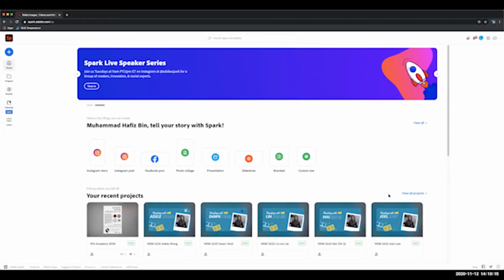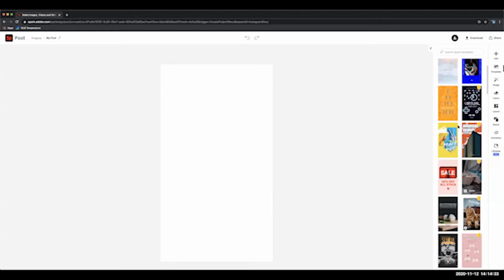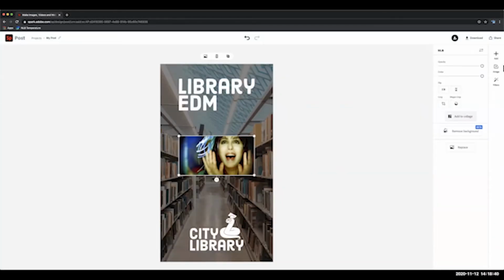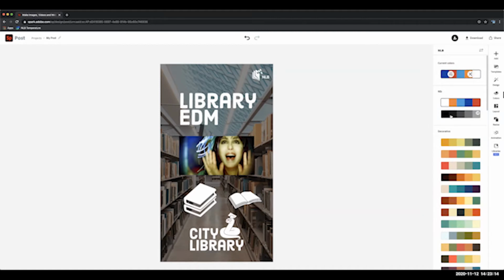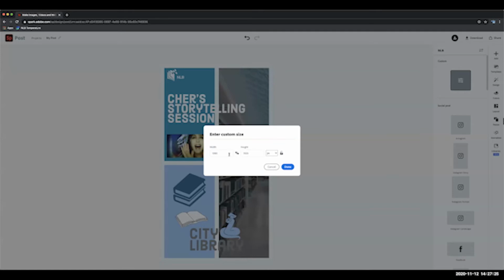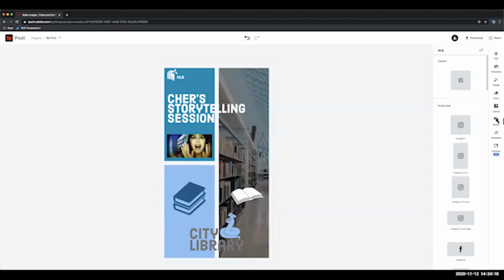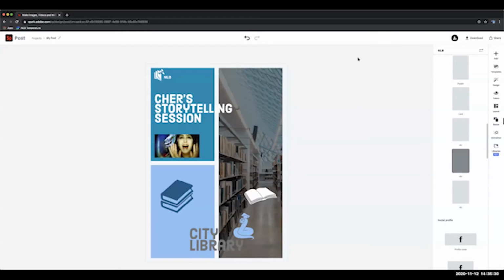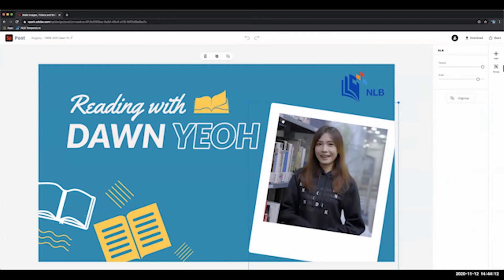Spark Your Creativity: Learn how to use Adobe Spark for your publicity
Spark Your Creativity is an educational video made by PixelStudio as a webinar for members the National Library Board.  Now that this video is released for anyone who wants to learn about the free software Adobe Spark, making social media marketing materials, such as EDMs and instagram stories, has never been easier.

0:00 Spark Your Creativity
0:15 Introducing the Speaker, Hafiz
0:50 An Introduction to Easy EDMs and Designs
2:50 A Live Demo on Adobe Spark
18:08 Question: What are the suggested templates for EDMs?
19:55 Question: Is spark available for paid subscription?
20:54 Question: Can you recap on how to set the A4 size?
22:41 Question: How does Spark compare with other free online programs?
23:30 Question: Would it be unethical to crop out the watermark?
24:31 Question: Is this only for 2D images and not videos?
29:19 Thank you for watching!